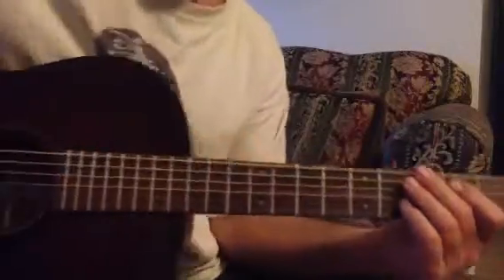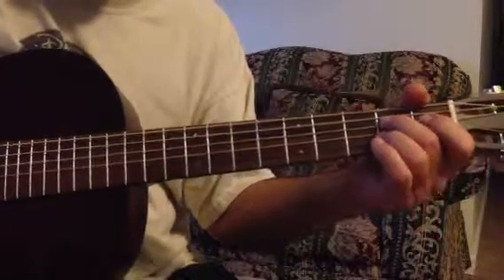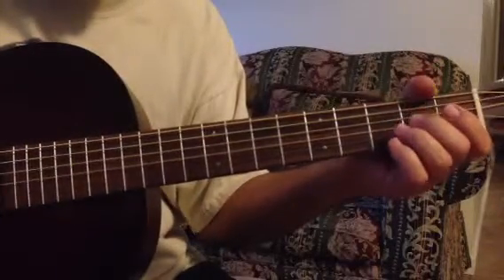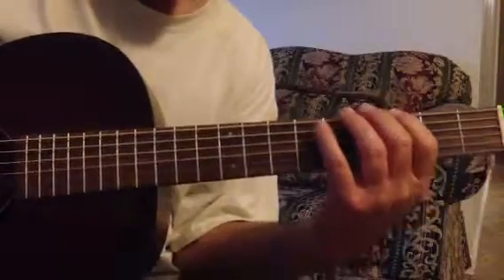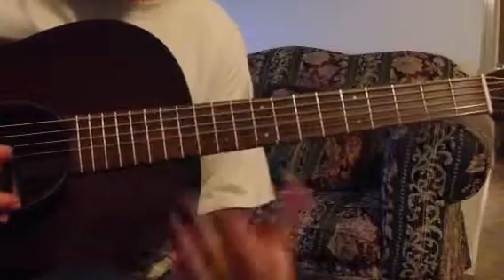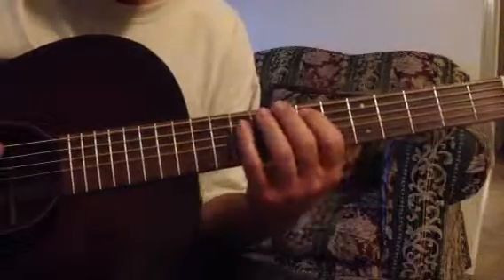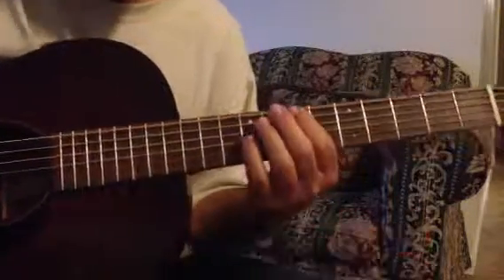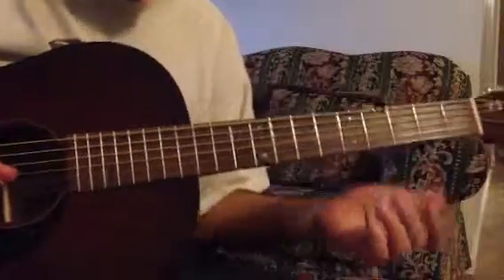Blues Scale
Guitar Lesson